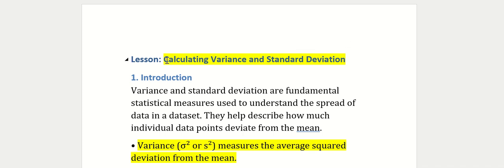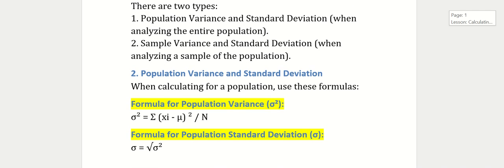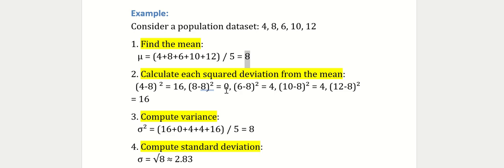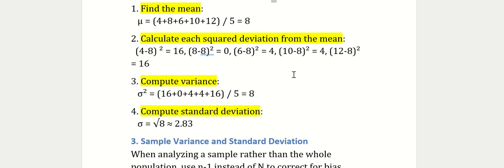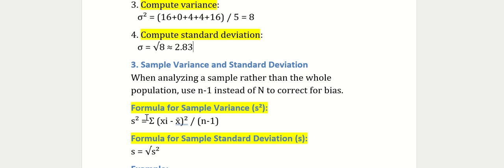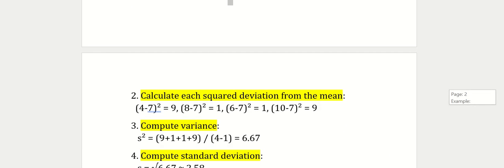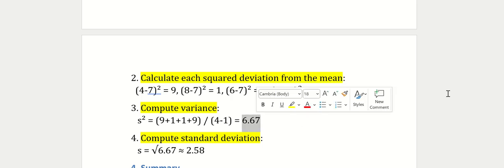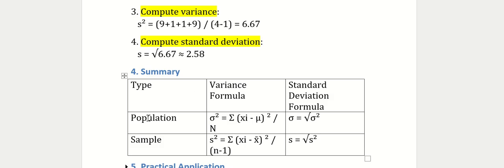Calculating Variance and Standard Deviation